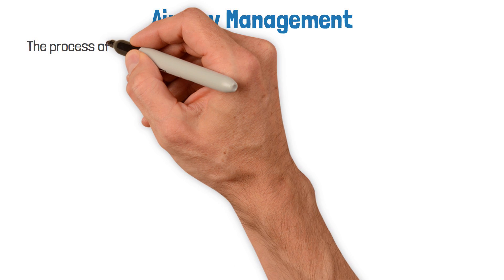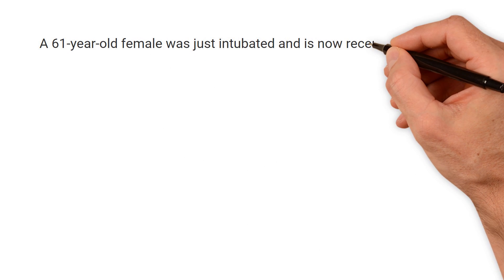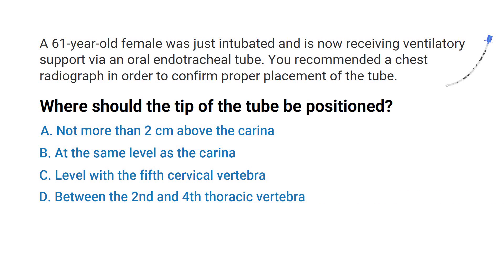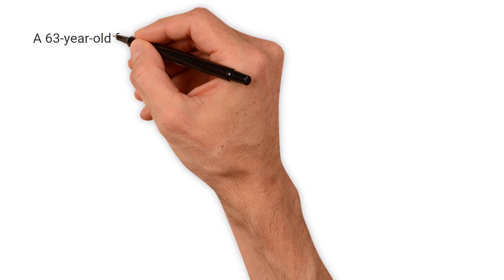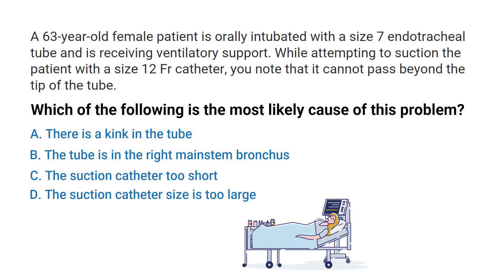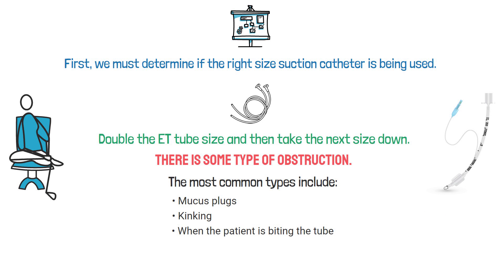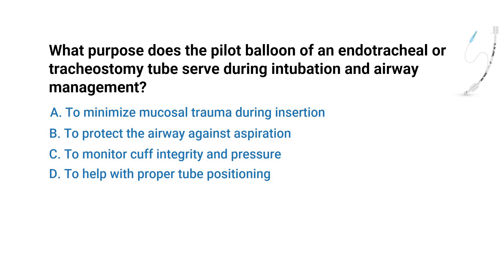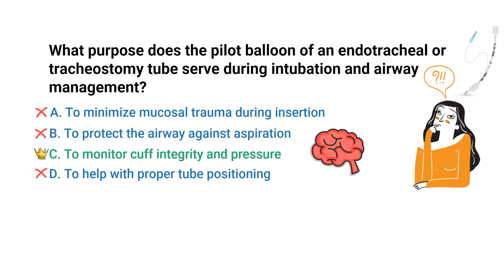Airway Management (TMC Practice Questions) | Respiratory Therapy Zone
This video breaks down some of the best TMC Practice Questions on the topic of Airway Management.

➡️ Question #1
A 61-year-old female was just intubated and is now receiving ventilatory support via an oral endotracheal tube. You recommended a chest radiograph in order to confirm proper placement of the tube. Where should the tip of the tube be positioned?
A. Not more than 2 cm above the carina
B. At the same level as the carina
C. Level with the fifth cervical vertebra
D. Between the 2nd and 4th thoracic vertebra

➡️ Question #2
A 63-year-old female patient is orally intubated with a size 7 endotracheal tube and is receiving ventilatory support. While attempting to suction the patient with a size 12 Fr catheter, you note that it cannot pass beyond the tip of the tube. Which of the following is the most likely cause of this problem?
A. There is a kink in the tube
B. The tube is in the right mainstem bronchus
C. The suction catheter too short
D. The suction catheter size is too large

➡️ Question #3
What purpose does the pilot balloon of an endotracheal or tracheostomy tube serve during intubation and airway management?
A. To minimize mucosal trauma during insertion
B. To protect the airway against aspiration
C. To monitor cuff integrity and pressure
D. To help with proper tube positioning

⏰TIMESTAMPS
0:00 - Intro
1:00 - Practice Question #1
3:32 - Practice Question #2
5:51 - Practice Question #3